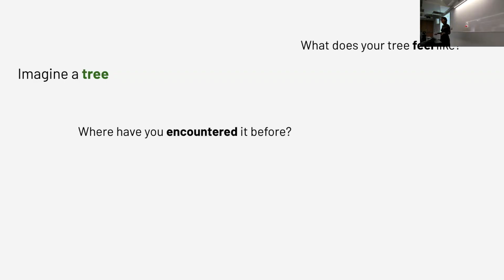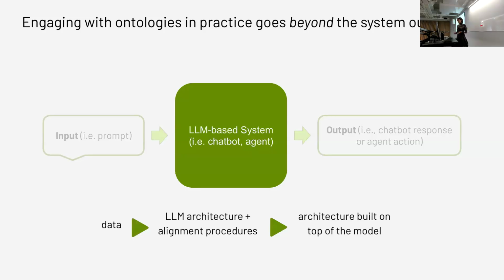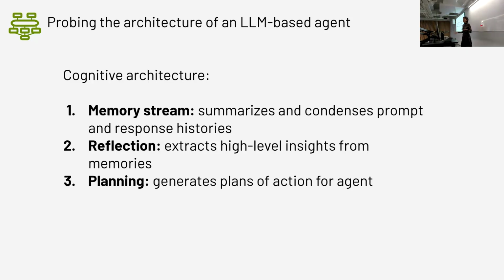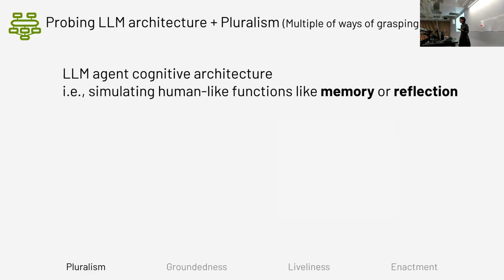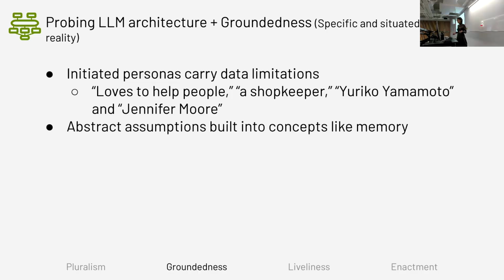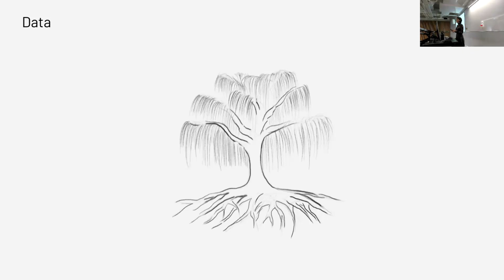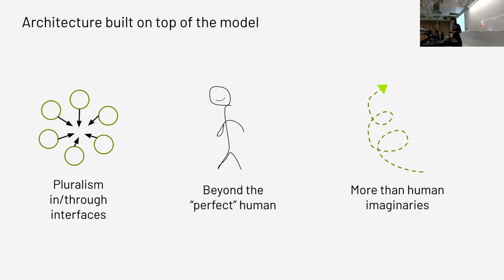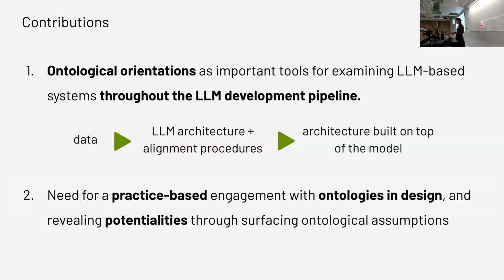UCLIC Seminar, 24 June 2025, Nava Haghighi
Title: Ontologies in Design: How Imagining a Tree Reveals Possibilities & Assumptions in LLMs

Speaker: Nava Haghighi (Stanford)
Date: Tuesday 24 June 2025, 15:00-16:00

Abstract:
Amid the recent uptake of Generative AI, sociotechnical scholars and critics have traced a multitude of resulting harms, with analyses largely focused on values and axiology (e.g. bias). While value-based analyses are crucial, we argue that ontologies - concerning what we allow ourselves to think or talk about - are a vital but under-recognised dimension in analysing these systems. Proposing a need for a practice-based engagement with ontologies, we offer four orientations for considering ontologies in design: pluralism, groundedness, liveliness, and enactment. We share examples of potentialities that are opened up through these orientations across the entire large language model (LLM) development pipeline by conducting two ontological analyses: examining the responses of four LLM-based chatbots in a prompting exercise, and analysing the architecture of an LLM-based agent simulation. We conclude by sharing opportunities and limitations of working with ontologies in the design and development of sociotechnical systems.

Bio:
Nava Haghighi is PhD candidate in computer science at Stanford University, advised by Professor James Landay. Her research examines the ontological assumptions - the boundaries of what we allow ourselves to imagine - embedded in the design of sociotechnical systems. A critical technical designer, Nava develops theories and methods for surfacing ontological assumptions in current technological systems and builds technical systems (AI and sensing) that expand the presumed defaults. Nava holds a Bachelor of Architecture from California Polytechnic State University, San Luis Obispo, and a dual Master of Science in Computer Science and Integrated Design and Management from MIT.